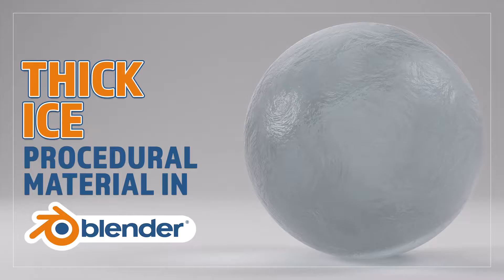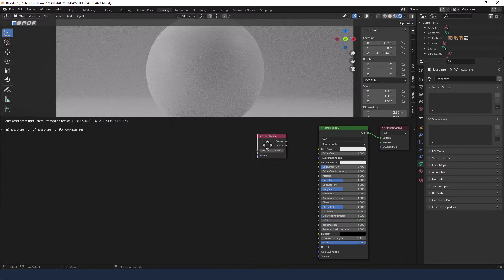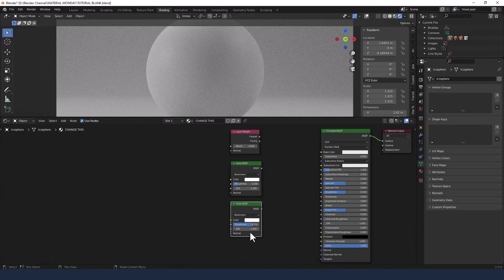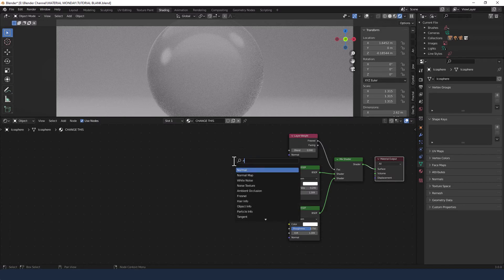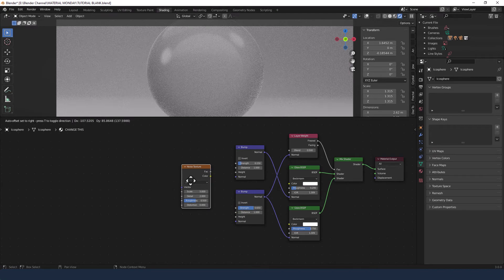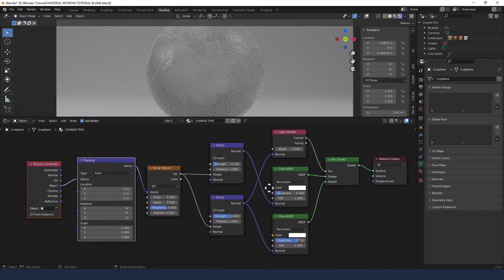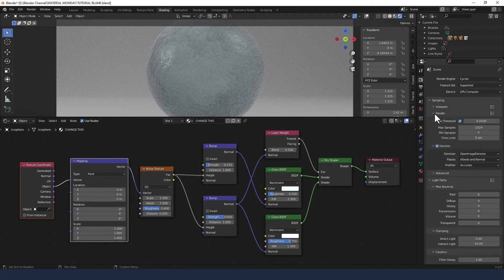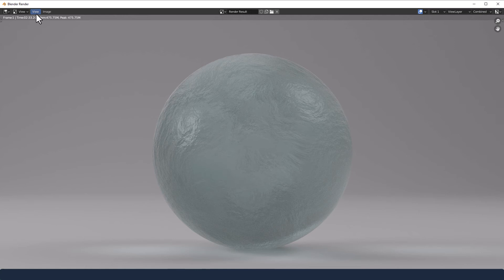CREATE A PROCEDURAL THICK ICE MATERIAL FOR BLENDER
Learn how to make a thick ice procedural material in Blender.